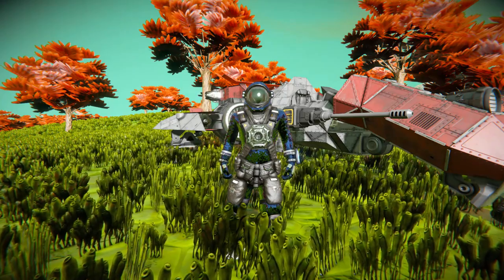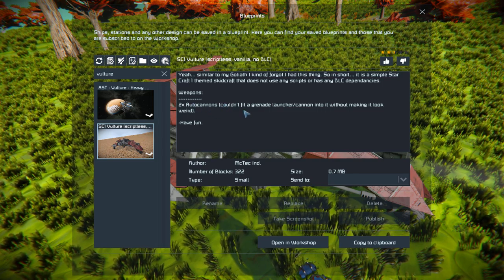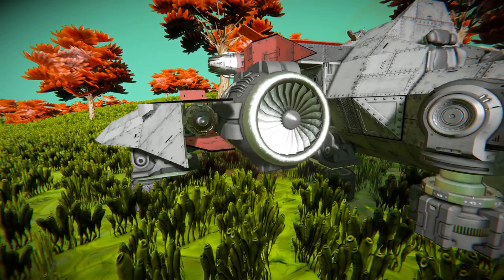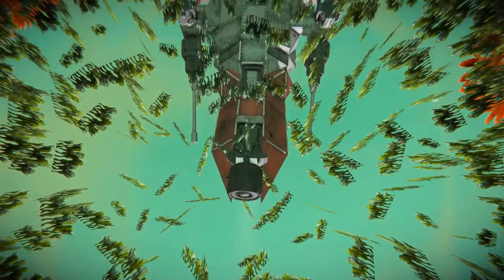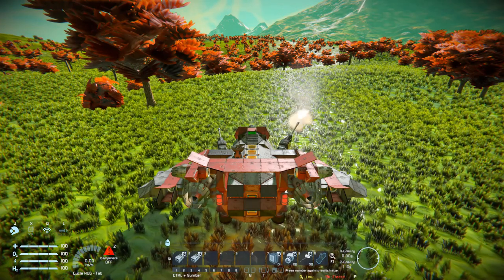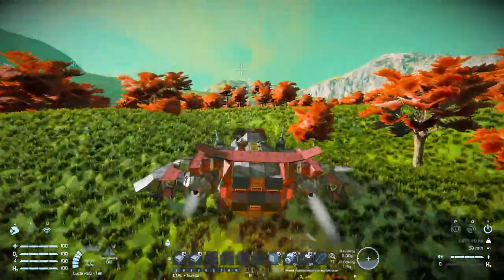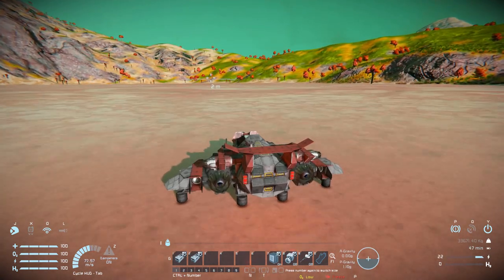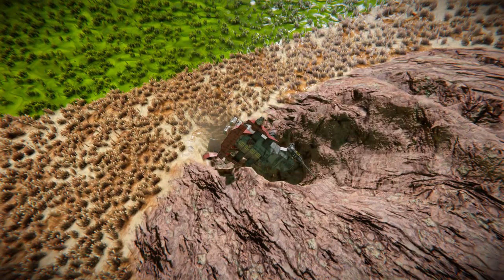The SC1 Vulture! - Space Engineers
►SC1 Vulture (scriptless, vanilla, no DLC)

This is the SC1 Vulture steam workshop blueprint for Space Engineers! A cool small block hover vehicle that's great for gliding around relatively flat surfaces! It even has AI controlled guns made from two auto cannons, a rotor and a hinge! I go over this vehicles looks and features, test it out and see what it can do before crashing it into the ground!

0:00 Intro
1:15 Exterior Look
3:14 Vehicle Controls
4:00 Test Driving
6:18 Crash!